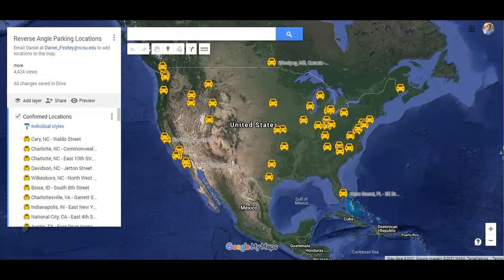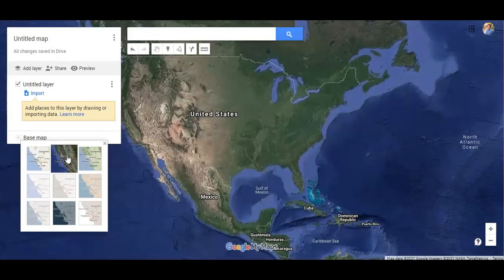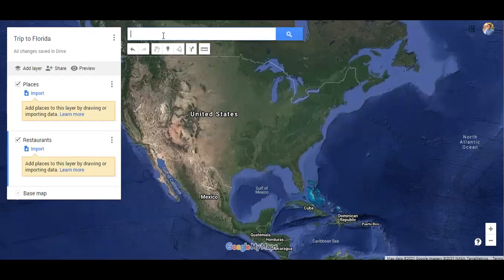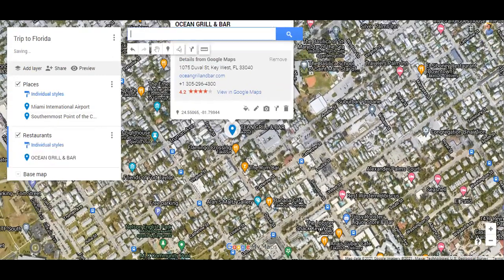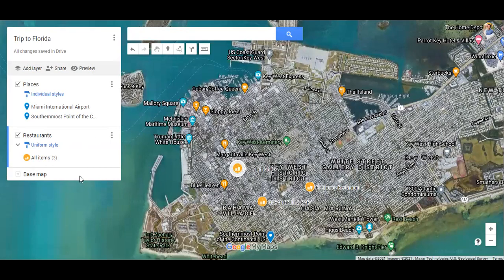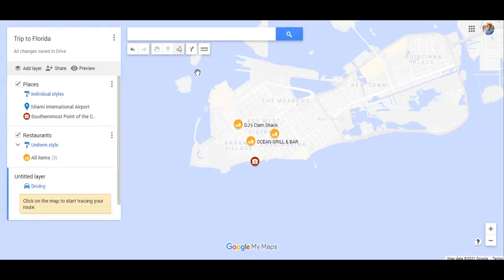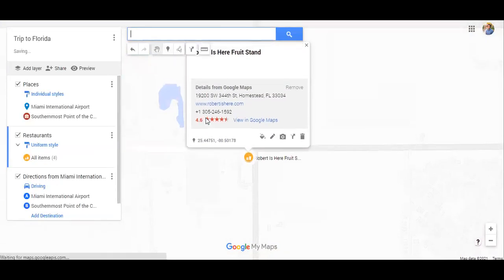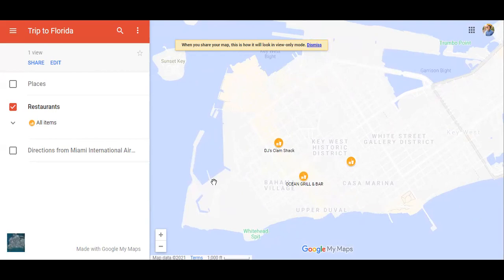How to Create a Google MyMaps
How to create a map in Google MyMaps - adding points, saving, changing the base layer, driving route, etc.